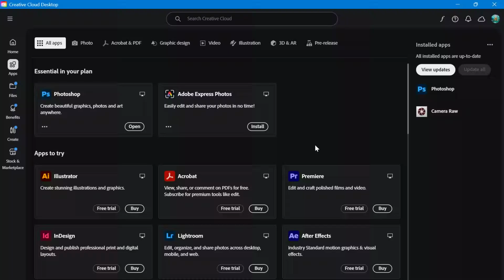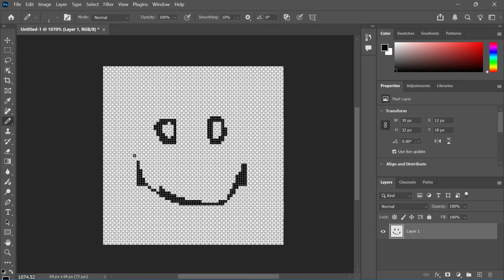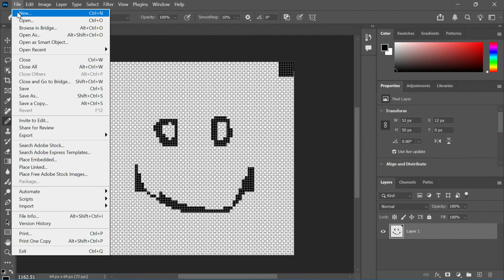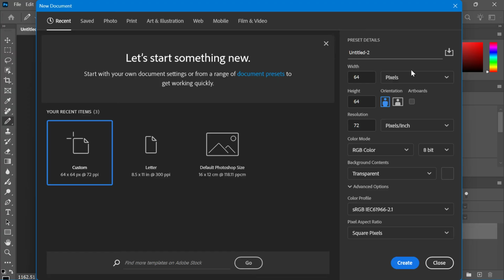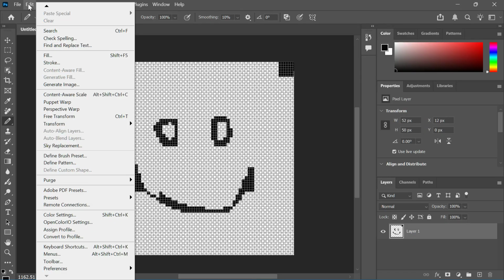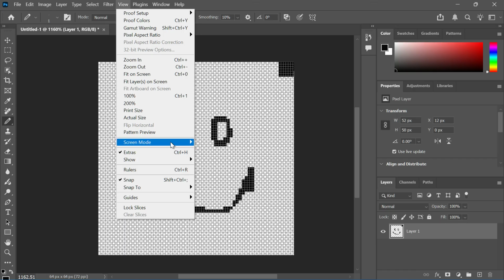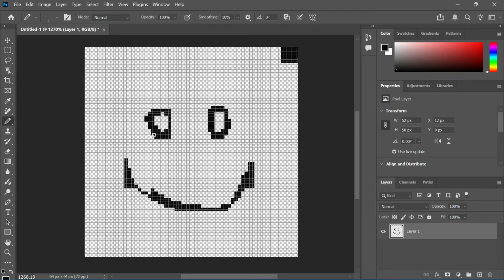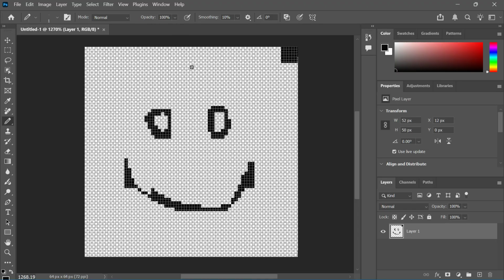How To Make Pixel Art In Adobe Photoshop (2026 Easy Guide)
Learn how to properly set up Adobe Photoshop for pixel art, including canvas settings, grid configuration, and the correct tools for crisp pixels.
Follow this step-by-step beginner guide to create perfect 1-pixel artwork every time.

Timestamps:
0:00 Introduction
0:33 Create The Correct Canvas
1:14 Fix The Grid Settings
1:55 Enable Grid & Pixel Grid
2:36 Pencil Tool Setup